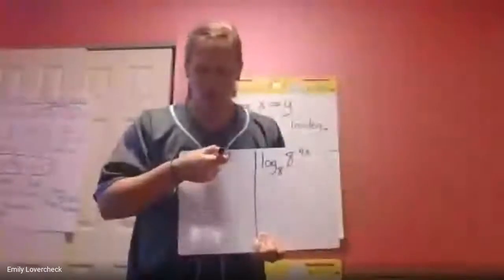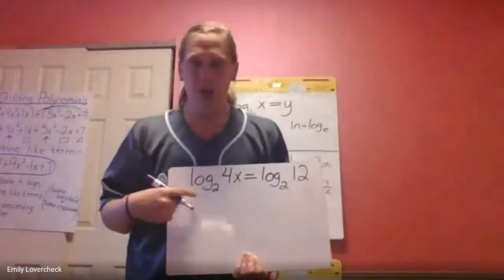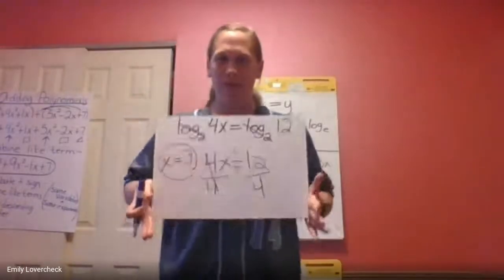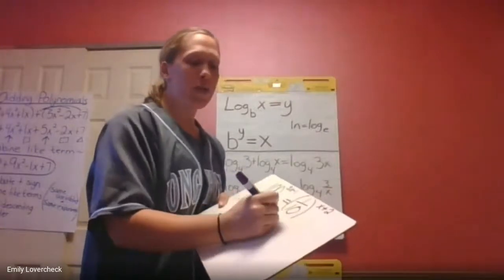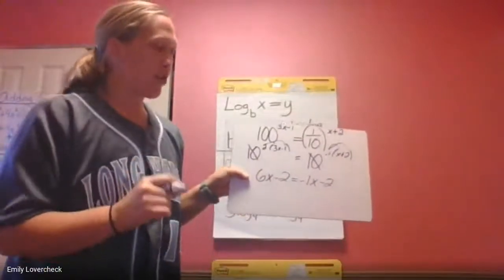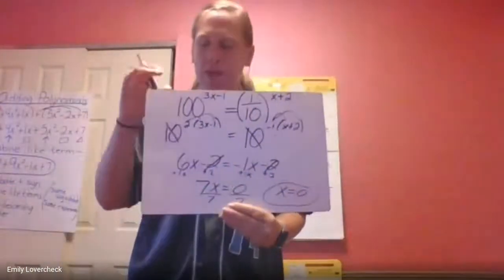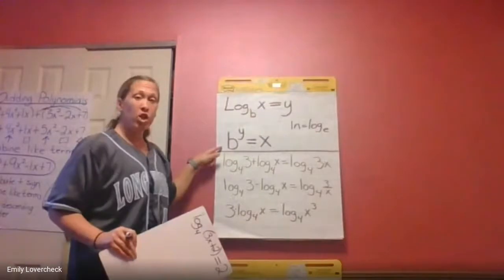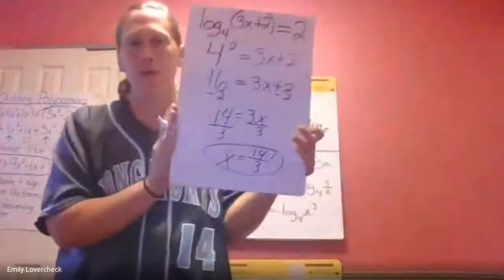Algebra 2 Trig 3-36-2002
Simplifying Logs and Expos with Like Bases
Solving Basic Log and Expos Equations